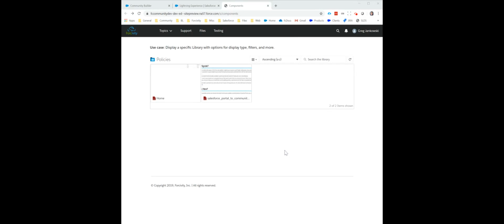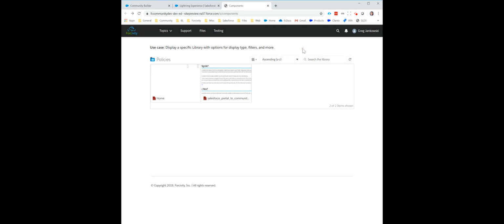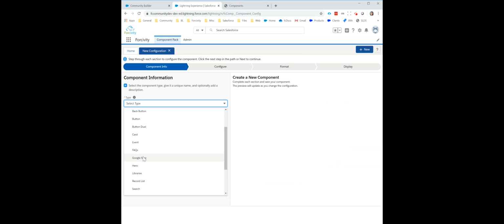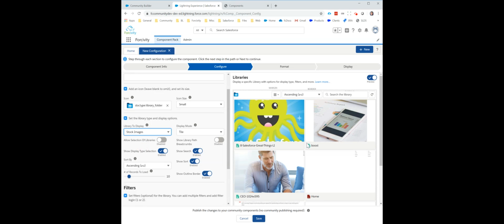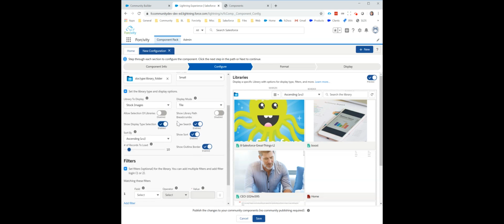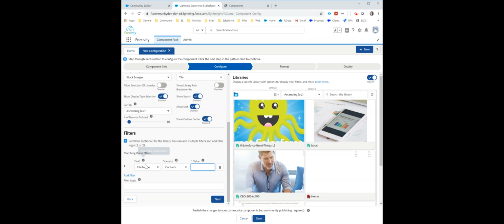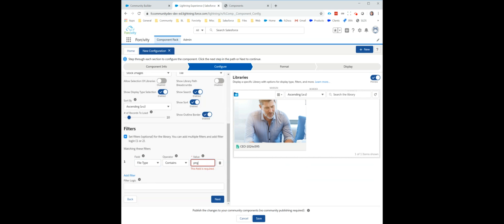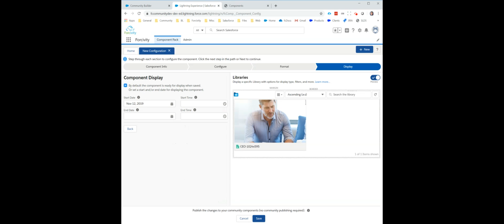Library - Component Pack v3.2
How to create a Library in your Salesforce Community, using Forcivity's Component Pack  for Lightning Community.